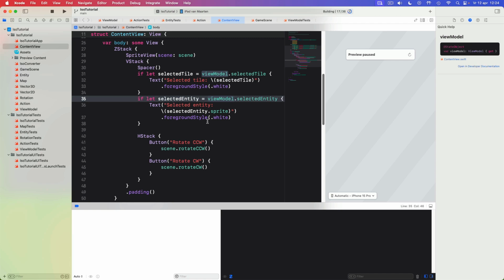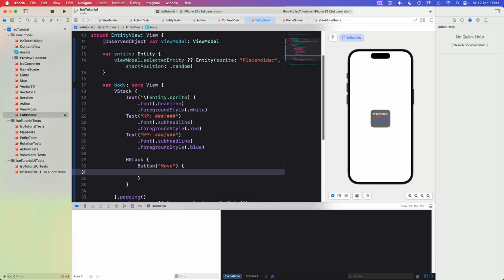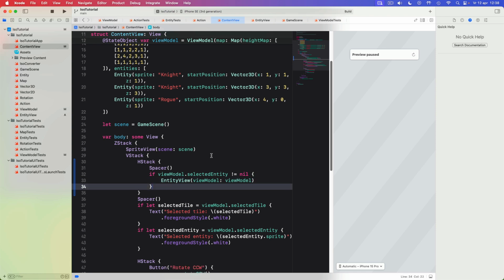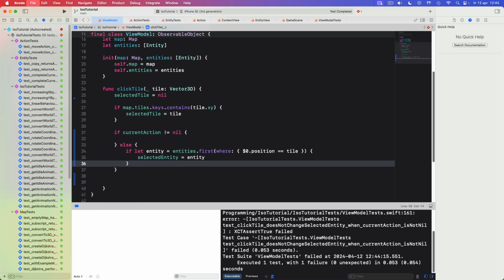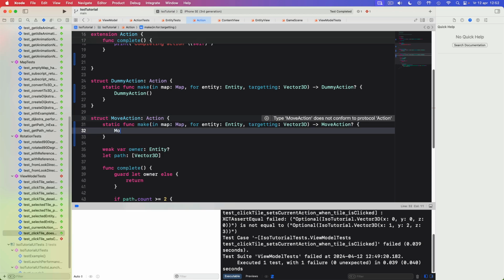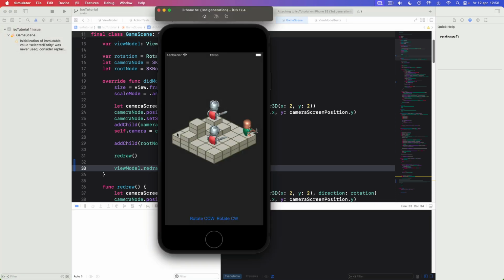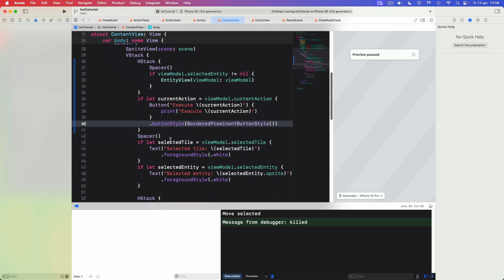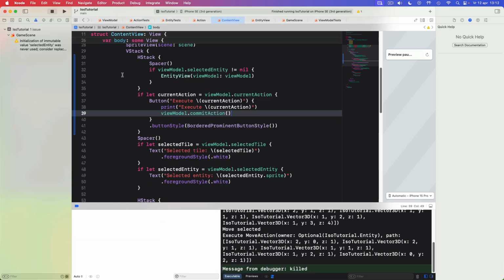Isometric game using SpriteKit - EP15: Command UI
In this episode we’ll setup the pattern for our command UI: select command, choose target location (within reachable tiles), commit command. And we’ll use the Move command as an example (we’ll add more commands later).
Next episode we’ll clean up the ‘commit command’ button. And after that we’ll look at reachable tiles.

Used assets:
This project uses the following assets: